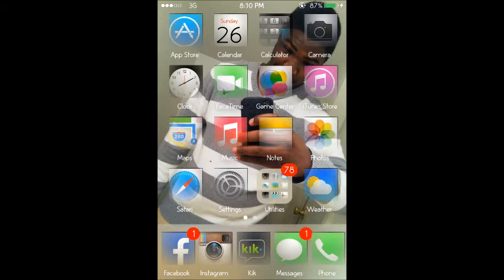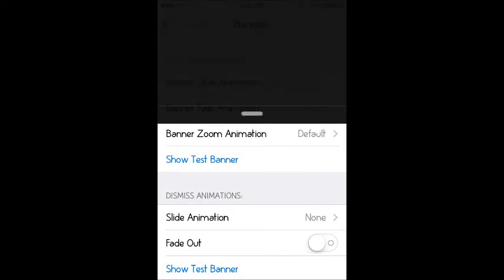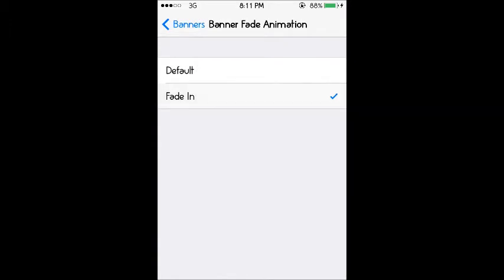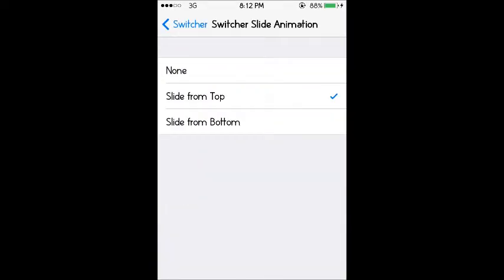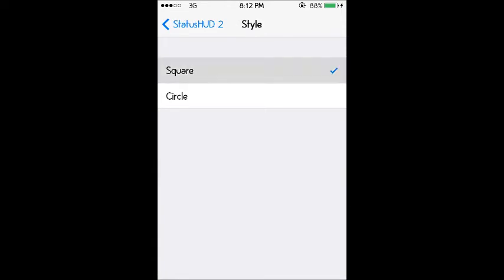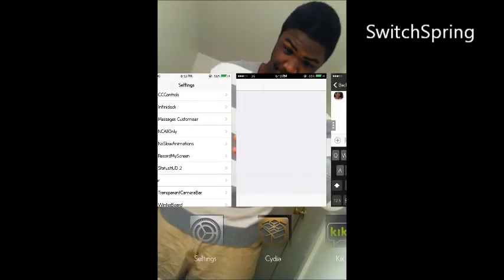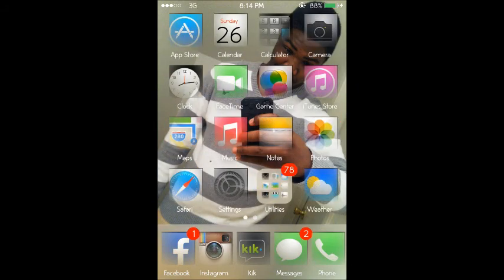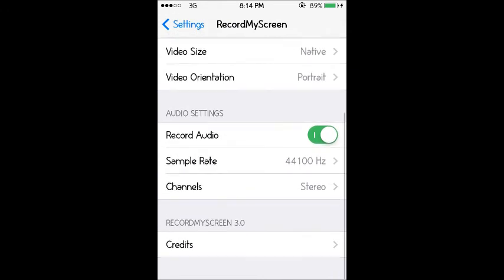IOS 7 Cydia Jailbreak Tweaks ep 4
Tweaks

Animer7
StatusHUD 2
SwitchSpring
RecordMyScreen

To get them free (some of them aren't), add the source cydia.xsellize.com/

Shoutout to FacelessPimp!